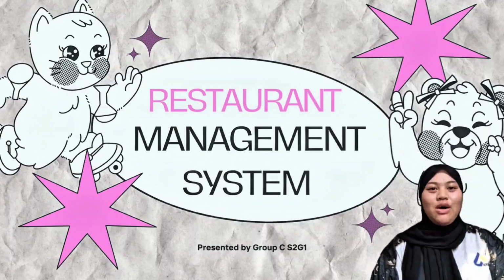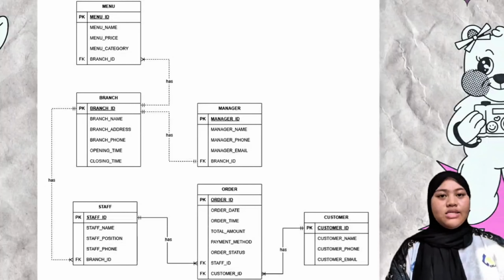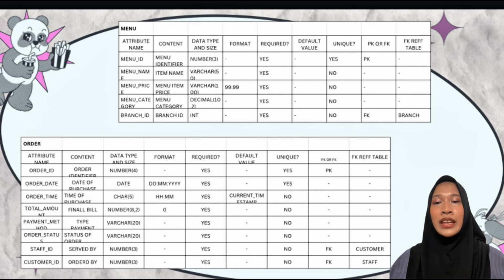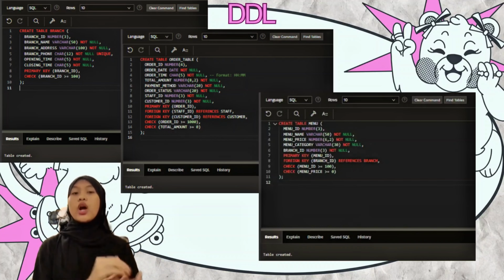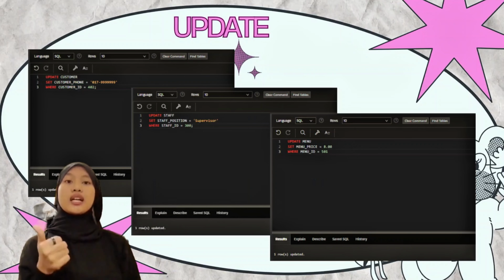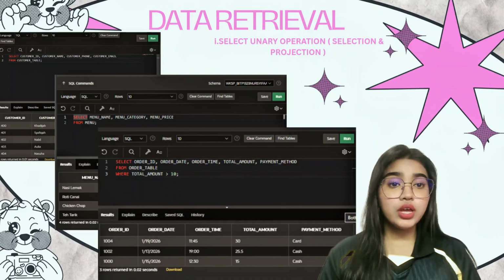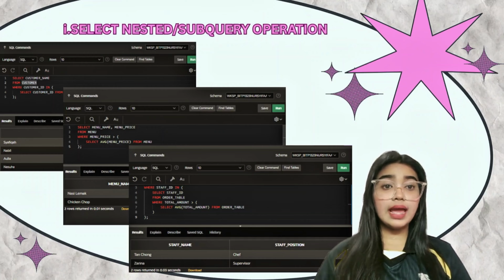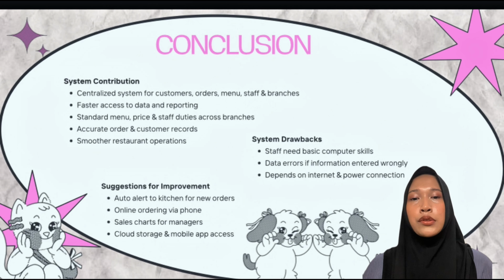BITP1323 DATABASE GROUP C S2G1 RESTAURANT MANAGEMENT SYSTEM